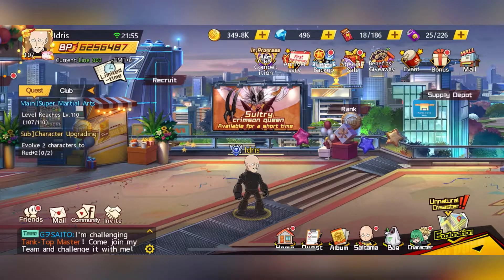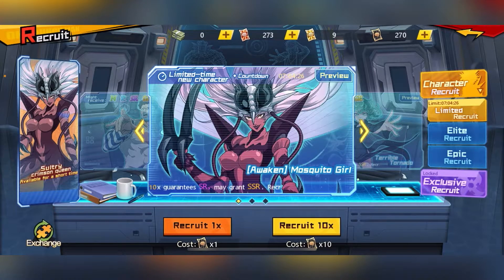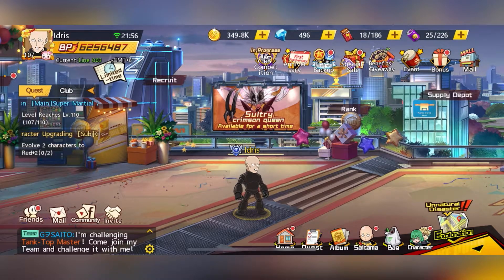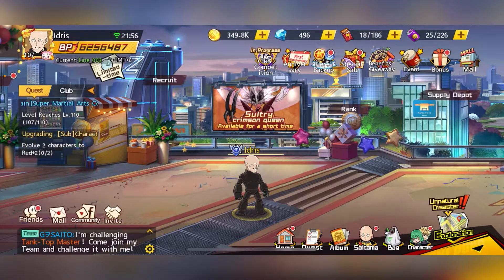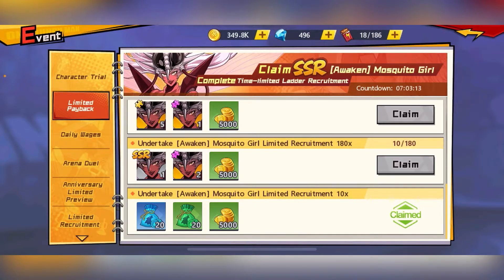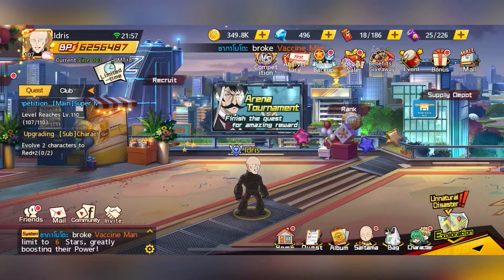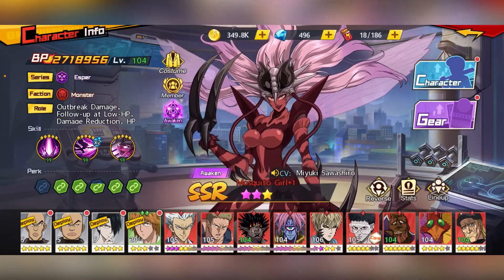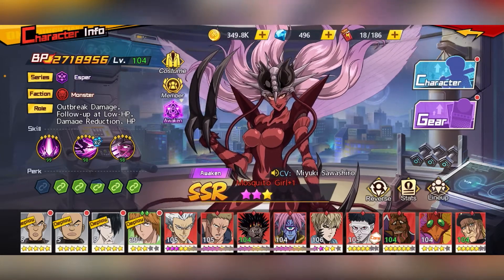One Punch Man: The Strongest. Limited SSR Character Guide. How to obtain LSSR and understand roles.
Limited SSR Characters are new characters that are released into the game every month.

Learn the basics of Limited SSR characters in the game, before deciding on who to draw for.